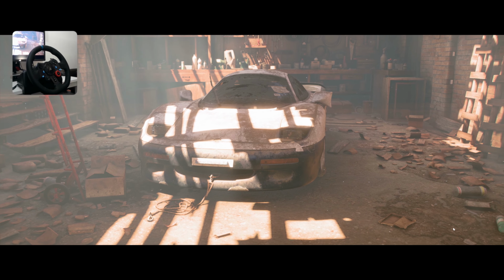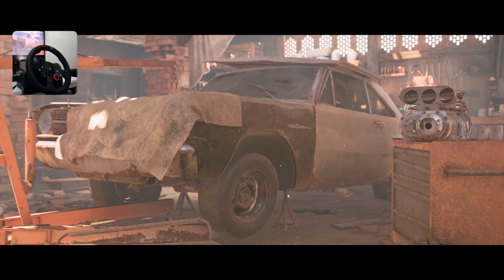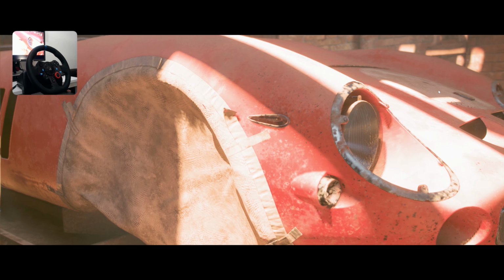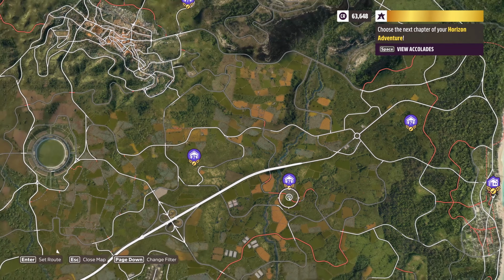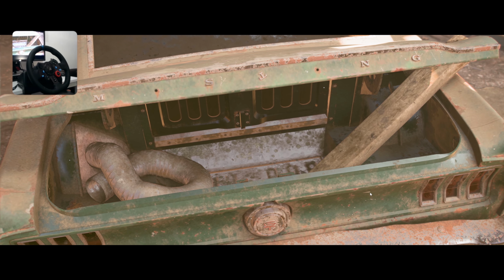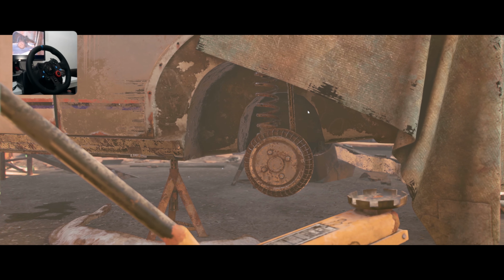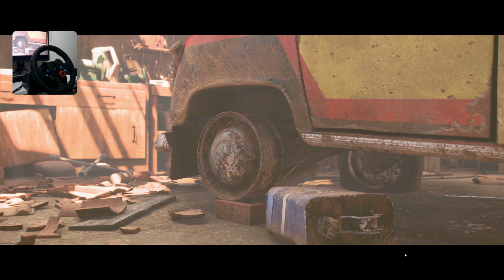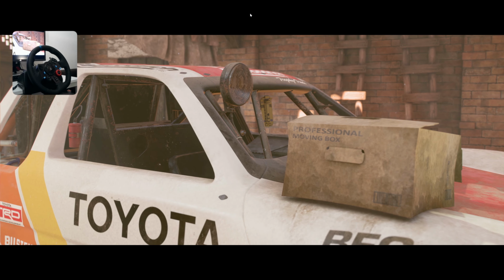Forza Horizon 5 Barn Finds Locations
Forza Horizon 5 all 14 barn finds and their locations on the map!